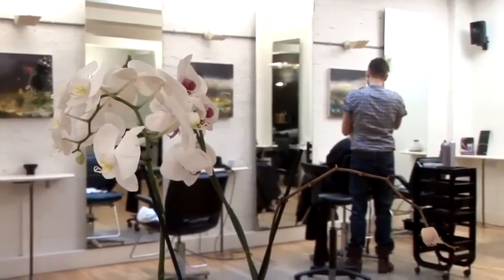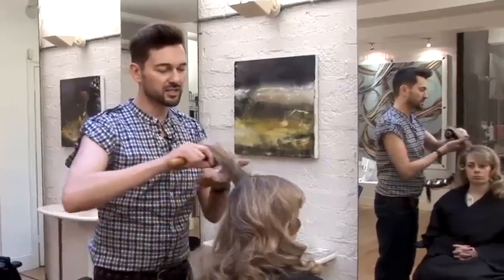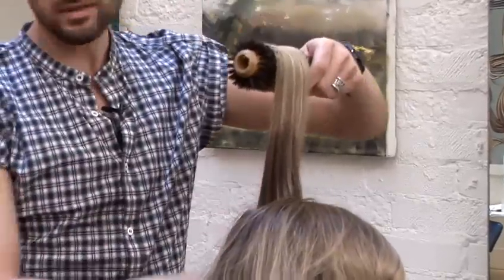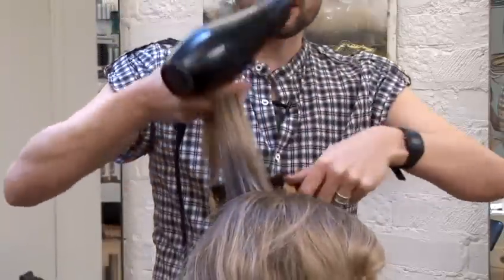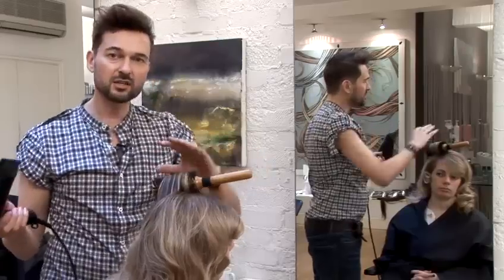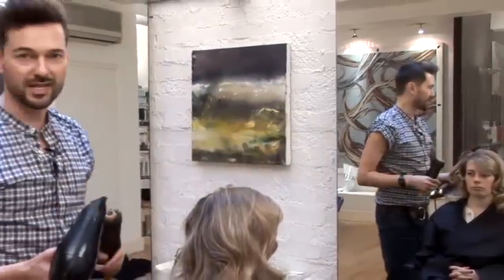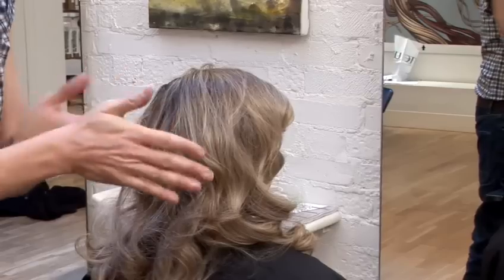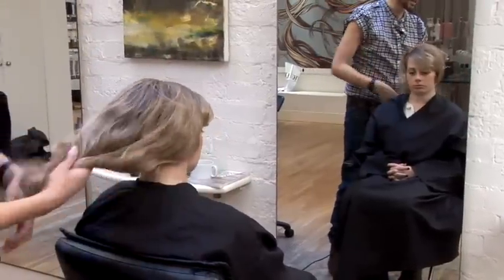How To Style Medium Layered Hair At Home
This guide shows you How To Style Medium Layered Hair At Home.